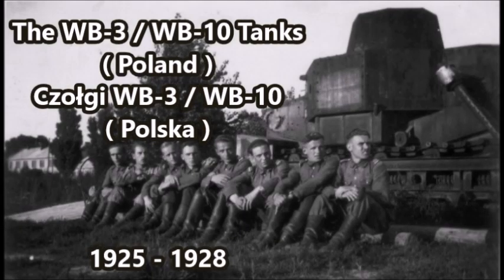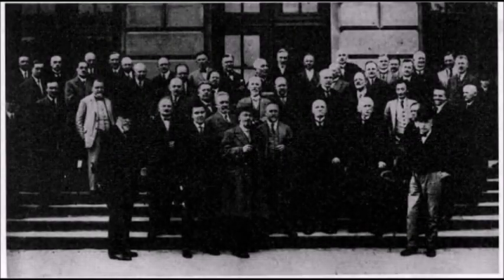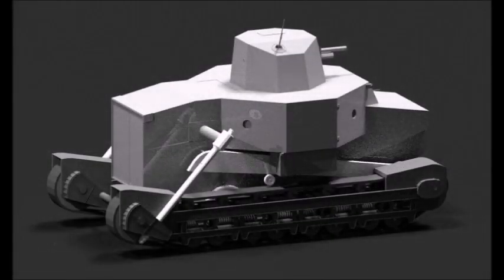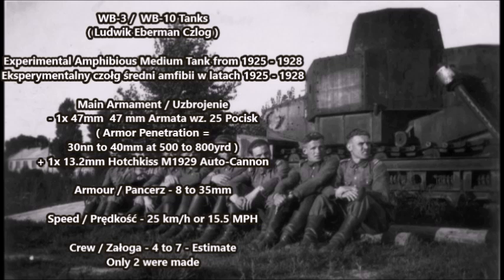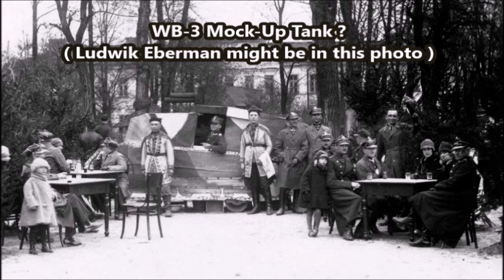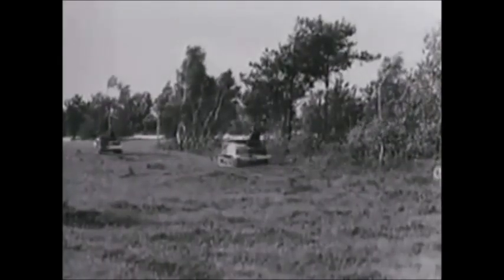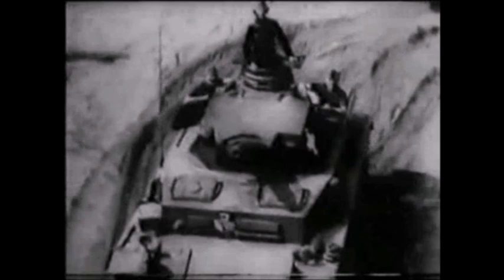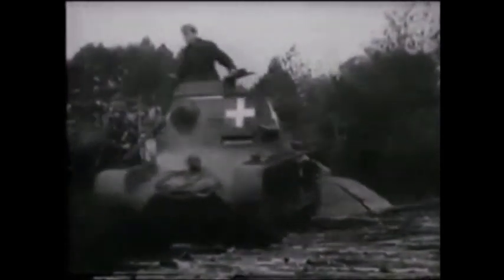The WB 3 & WB 10 Rare Polish Tanks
WB-10 - Experimental Medium Tank from 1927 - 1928 - built by the Warszawa Steam Locomotive factory.
Used by the polish 3rd Tank Battalion ( 3 Battalion Pancerny 3 Batalion Pancerny (3 bpanc) formed in 1935 ) at the battle of Warsaw in 1939. Captured by the German at either Fort Wola, Fortress Modlin or Fort Marymont next to some FIAT 621 trucks.
WB -10 - the construction of the tank, with the hull moved in relation to the hull in order to overcome obstacles. But it did not write about an important question - who owned the prototypes of the tank? Because I read in some source many years ago that when it turned out that the tanks were not able to move, a court case began in an ordinary civil court that this right lasted until 1937. "after which the tanks were deleted". If this were the case, then where do you see in the photos from 1939? would these tanks be found? It was not stated in the source how the trial was finished.
Lviv Polytechnic, Dr. Ludwik Eberman, a specialist in diesel engines. The project contained several original solutions. The hull of the tank could move in relation to the tracks, which it was supposed to increase its ability to overcome obstacles. The tank could ride on wheels as well as on tracks and swim. Its undercarriage could be used to build a tractor. In addition to drawings, designers also sent two scale models powered by electric motors.
Armament - 1x 37mm or 47mm + 1x 13mm AT MG - Speed - 25 km/h - Armor - 35 to 40mm
- DD.MM.1928-DD.MM.1928 Spółka Akcyjna Budowy i eksploatacji Motorów Spalinowych prof. Ebermana, Varšava
WB-3 - The WB-3 was apparently tested in  may 1927 and the WB-10 prototype was built as an alternative.
Czerwiński Tank -
WB-10. Czołgi Czerwińskiego i Eberman